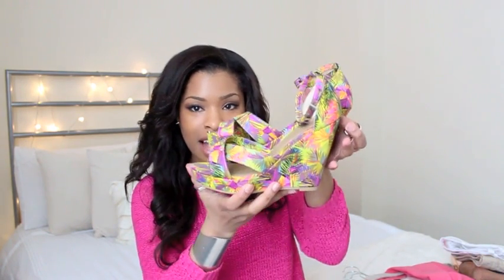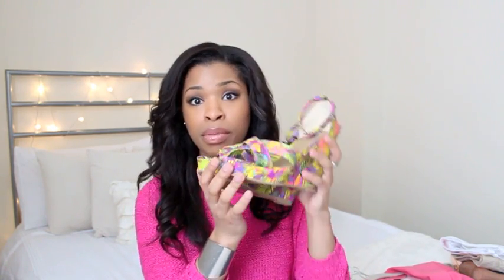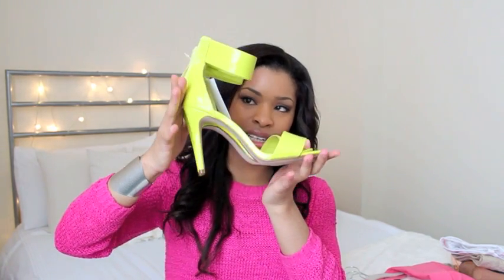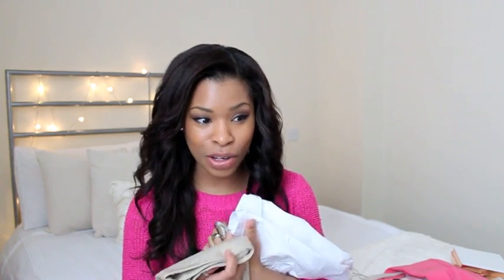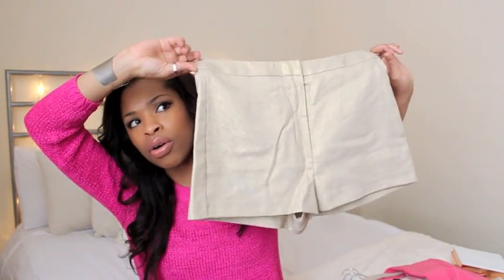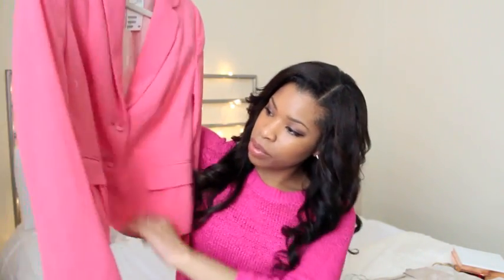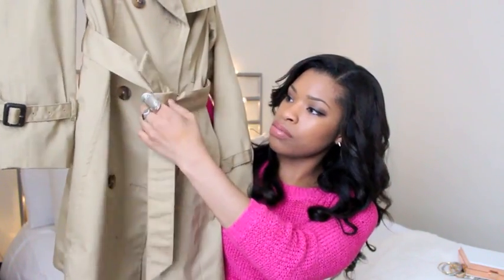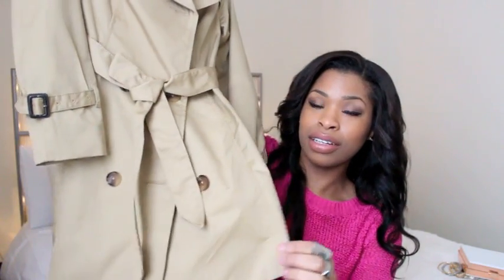COLLECTIVE HAUL! (Zara, H&M, Topshop & More!) ...And a mini update!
xx